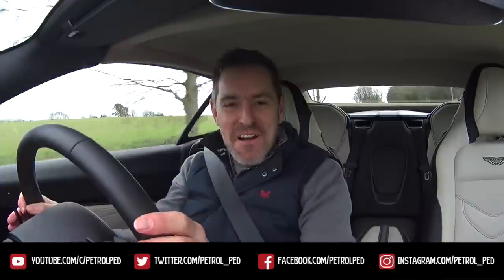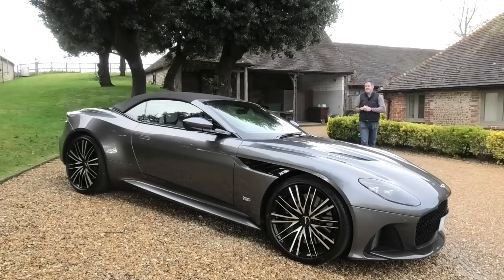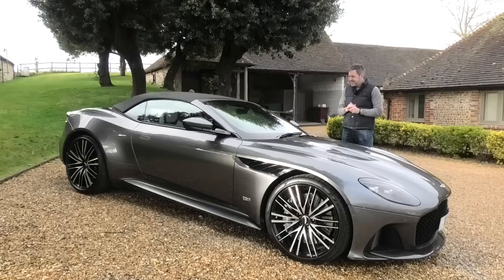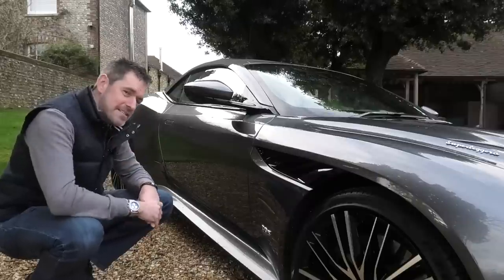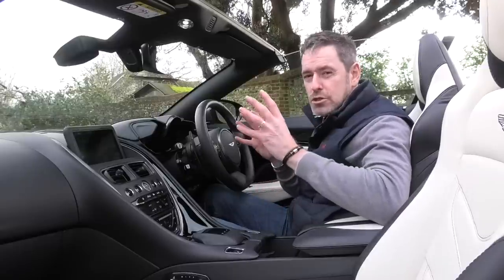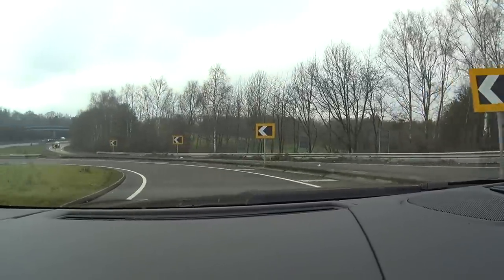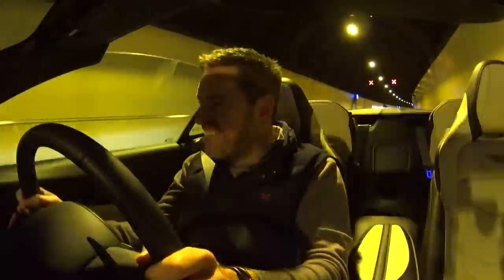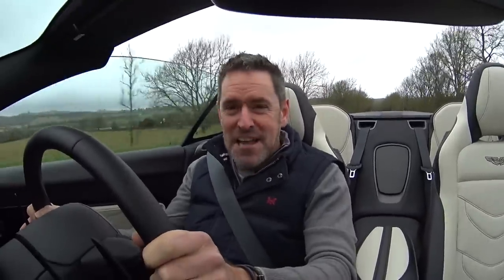Aston Martin DBS Superleggera Volante - Better without a roof ! [REVIEW AND TUNNEL RUN]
I have been on an incredible journey with the Aston Martin DBS Superleggera, since it's launch in 2018. I have driven one at 193mph, experienced the Coupe on the road and now I have finally got to spend time with the Volante, thanks to Aston Martin Chichester.

The twin turbo V12 produces 715 horsepower and a staggering 900Nm of torque. On a cold wet day that means you give this car a huge amount of respect. It also makes the most amazing noise so being able to drop the roof means you get to enjoy the car and its extraordinary sound track. The only thing I could do really was to take it to a big tunnel !